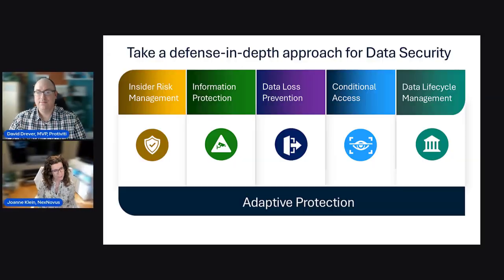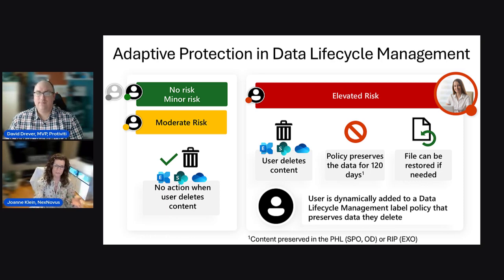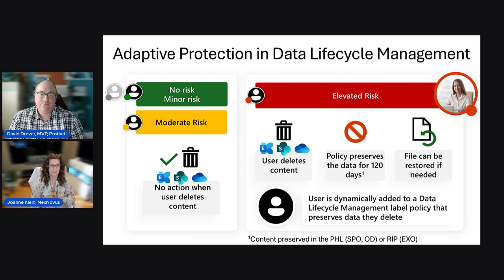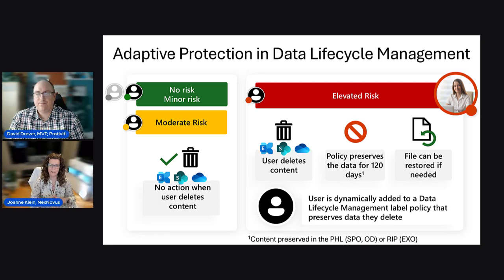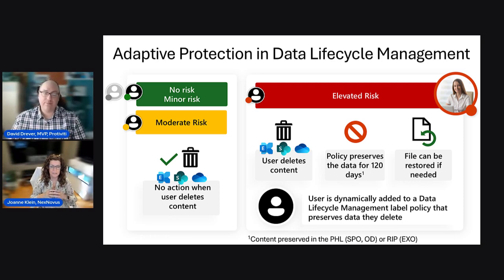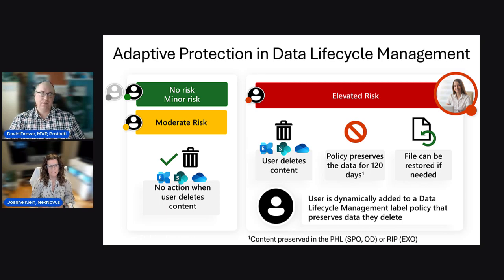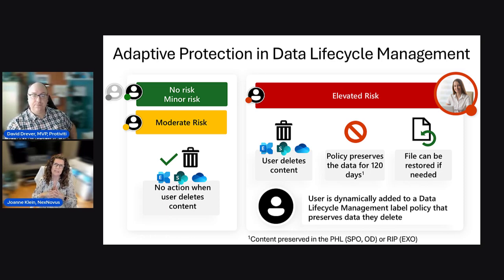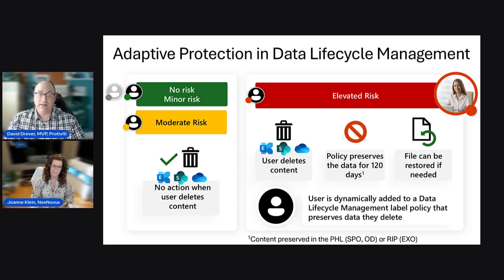Episode 10 - Insider Risk Management Integration with Data Lifecycle Management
In this episode David and Joanne complete their deep dive into Insider Risk Management with a discussion on how Insider Risk Management integrates with Data Lifecycle Management.